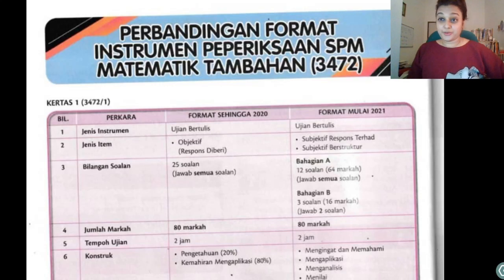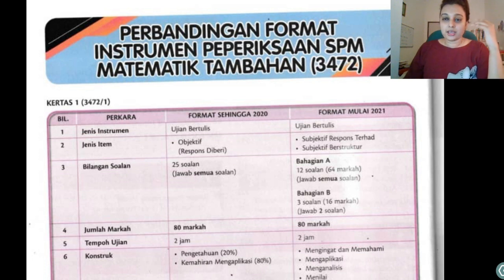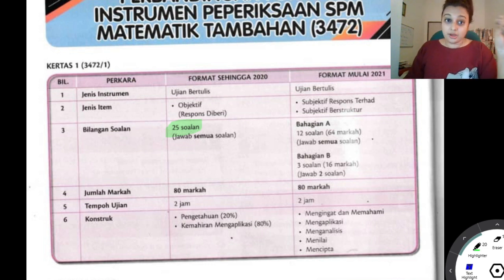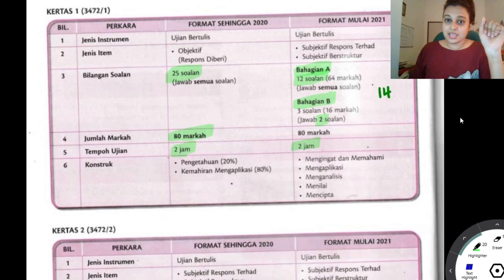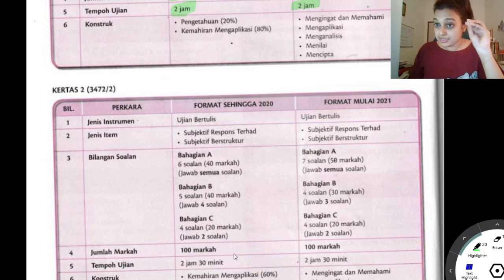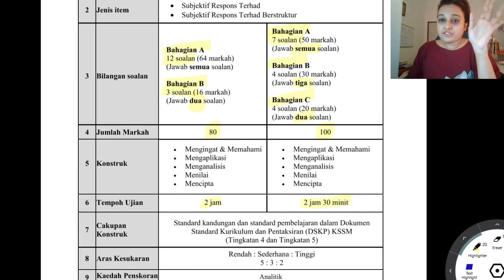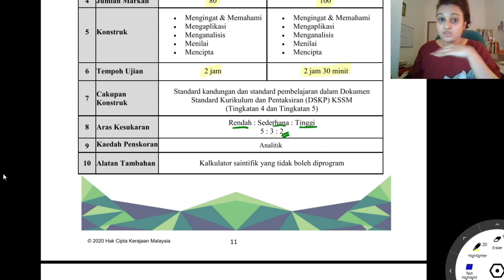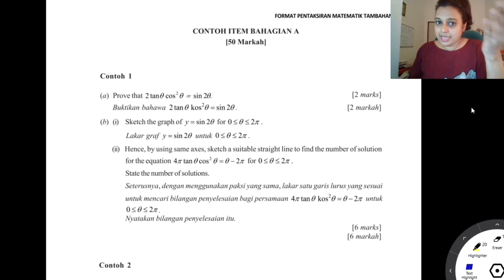SPM Add Maths Format 2021 | Paper 1 & 2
Dear students, in this description you will find the link to download the format and notes that teacher presented in the video.. Feel free to download..

Join telegram and facebook group for support:

Telegram Support Group
ADD MATHS FORM 4 & 5.

Great Things Take Time, Add Maths Takes Practice.